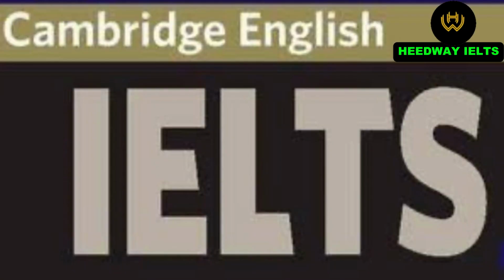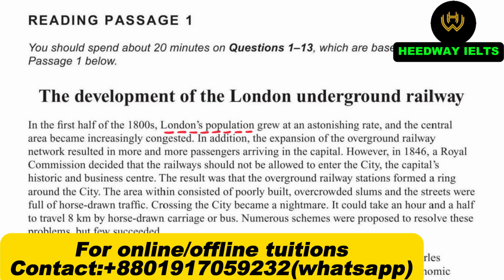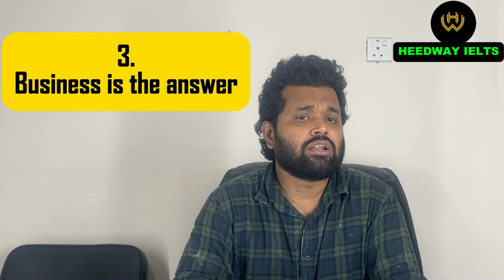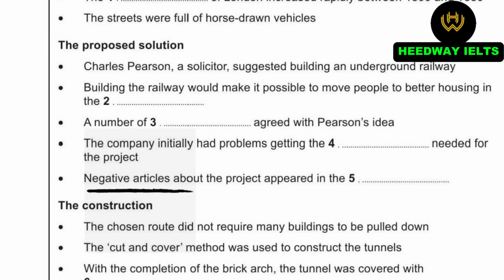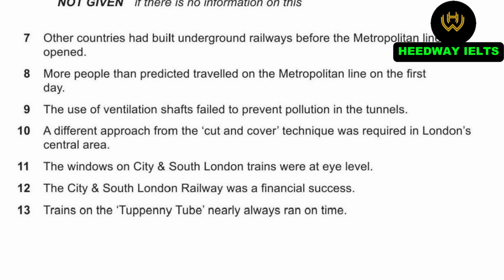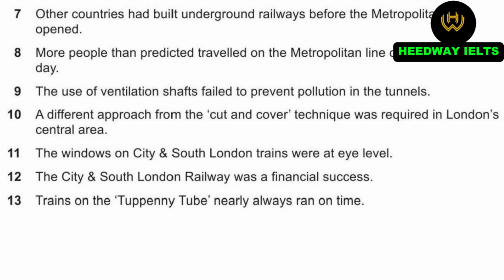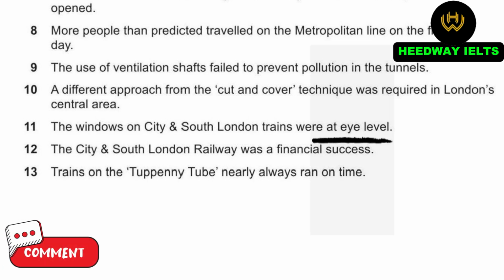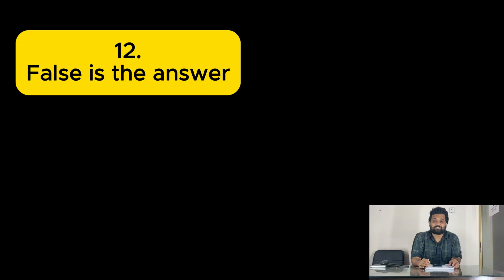Unbelievable! Fastest IELTS Reading Solving...Simply Done!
This IELTS reading solving has taken a long route experience by MD SHOMON HOSSAIN (the owner of Heedway IELTS) who has been teaching for over fifteen years; so, it has been possible  for him TO solve in such an incredibly shortest time, For the first time, the learners of IELTS are benefited specially in their reading module as the aim of this video is to help everyone coping with reading understanding including

IELTS Reading Mock Test with Feedback speaking ielts | HEEDWAY IETLS

Passage solved
 Headlines,
 true/false/not given,
flow charts,
completing sentences,
diagrams,
 Matching
 Blanks
 Sentences
 Completing summary, etc.

The IELTS 9 band scale :
Band score 9 –
Expert user the test taker has fully operational command of the language. Their use of English is appropriate, accurate and fluent, and shows complete understanding.
Band score 8 –
Very good user the test taker has fully operational command of the language with only occasional unsystematic inaccuracies and inappropriate usage. They may misunderstand some things in unfamiliar situations. They handle complex and detailed argumentation well.
 band score 7 –
Good user the test taker has operational command of the language, though with occasional inaccuracies, inappropriate usage and misunderstandings in some situations. They generally handle complex language well and understand detailed reasoning.
Band score 6 –
Competent user the test taker has an effective command of the language despite some inaccuracies, inappropriate usage, and misunderstandings. They can use and understand fairly complex language, particularly in familiar situations.
Band score 5 –
Modest user the test taker has partial command of the language and copes with overall meaning in most situations, although they are likely to make many mistakes. They should be able to handle basic communication in their own field.
Band score 4 –
Limited user the test taker’s basic competence is limited to familiar situations. They frequently show problems in understanding and expression. They are not able to use complex language.
Band score 3 –
Extremely limited user the test taker conveys and understands the only general meaning in very familiar situations. There are frequent breakdowns in communication.
Band score 2 –
Intermittent user the test taker has great difficulty understanding spoken and written English.
Band score 1 –
Non-user the test taker has no ability to use the language except a few isolated words. Band score 0 - did not attempt the test taker did not answer the questions.
Hi, this is MD SHOMON HOSSAIN I am the owner and founder of IELTS trump card I am an IELTS instructor I'm here to show you through my own experience exactly how you can stop trading time preparing for your IELTS exam and start getting results that work for you. I'm here to show you how it works.

Your demands -
reading practice test
ielts reading practice test 2025
ielts reading band 7,8,9

ielts reading practice test 2025 how to score 8+how to score 8+ cambridge ietls 17 test 1 academic reading